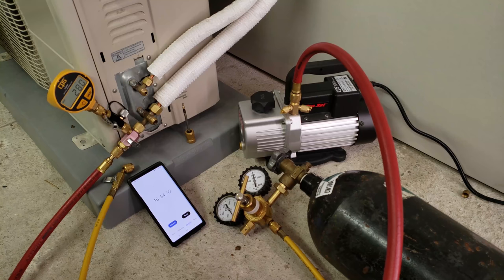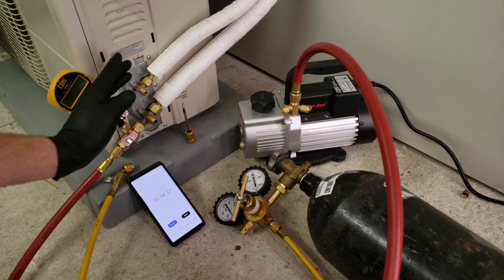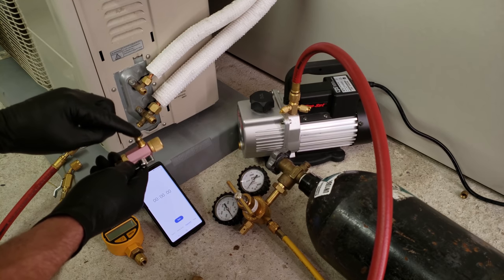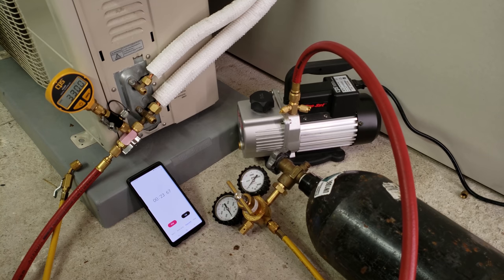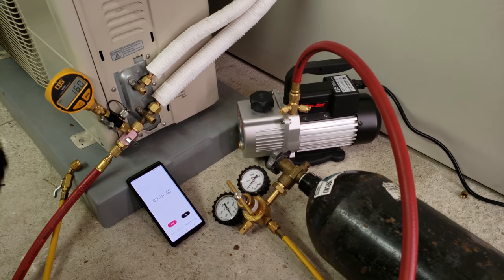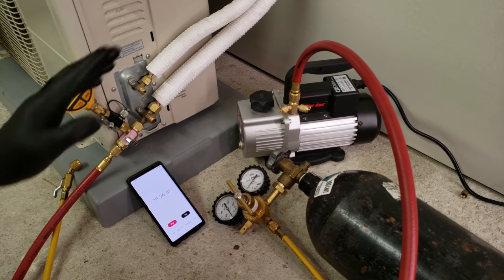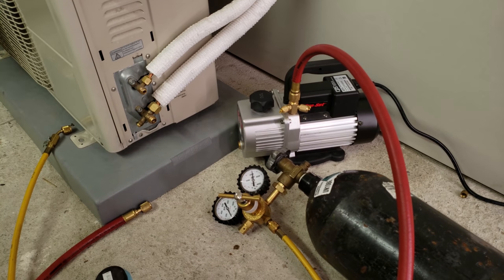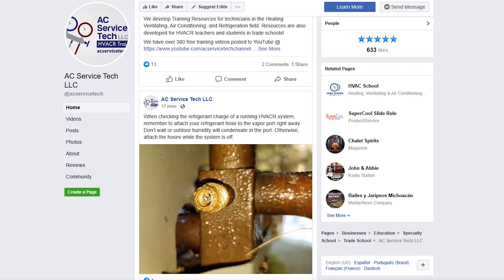Ductless Mini-Split Single & Triple Evacuation Method! Step By Step & Opening Valves!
In this HVAC Video, I Perform a Single and Triple Evacuation on a Ductless Mini-Split Unit for Training Purposes. Systems must be Vacuumed to remove any air, nitrogen, and water from the inside of line set tubes before adding refrigerant. We break the vacuum with nitrogen twice during a triple evacuation and we confirm the vacuum level with the Standing Vacuum Test. Then we break the vacuum with refrigerant from the service valves. Supervision is needed by a licensed HVACR Tech while performing tasks as Experience and Apprenticeship garners Wisdom and Safety.

CPS 4 CFM Vacuum Pump